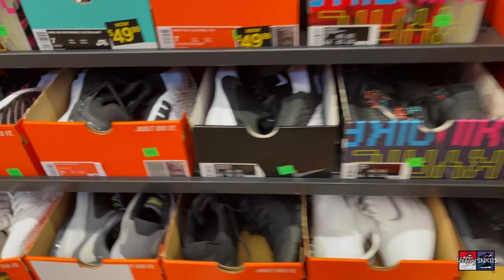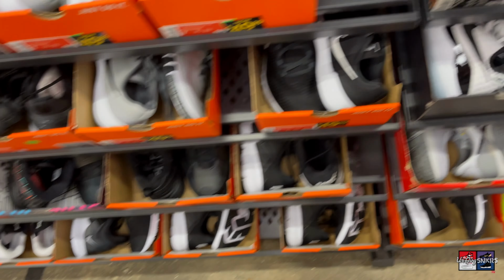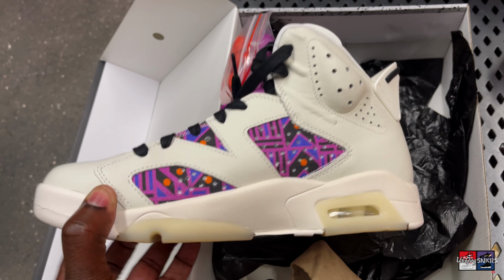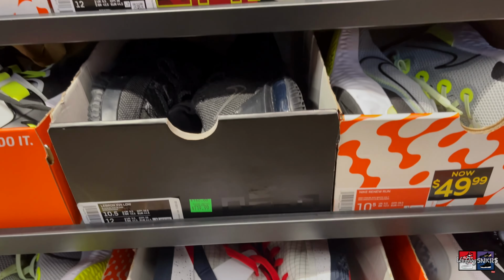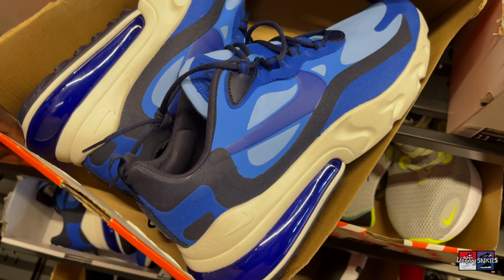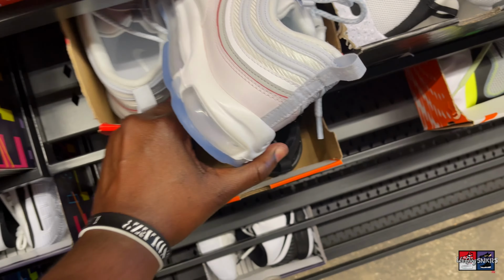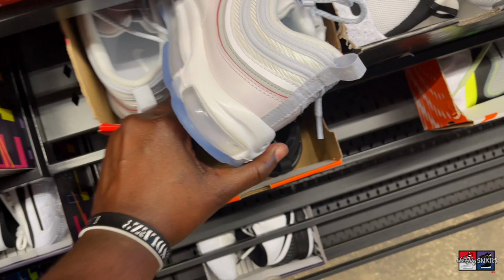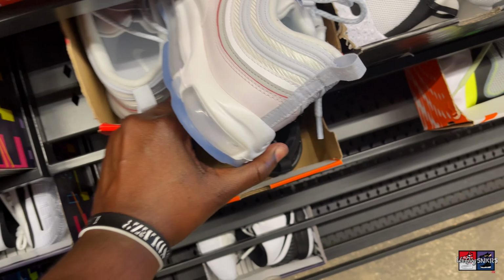THE TIME IS NOW!! IT JUST KEEP GETTING BETTER!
Love Y'all :)

Follow Me On All of my Social 📲 Or You Own Me Sneakers